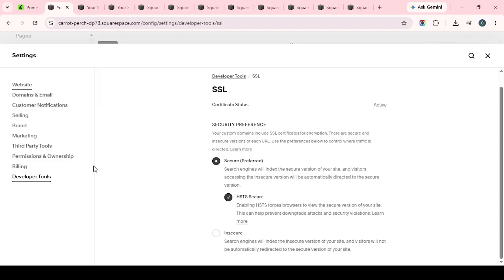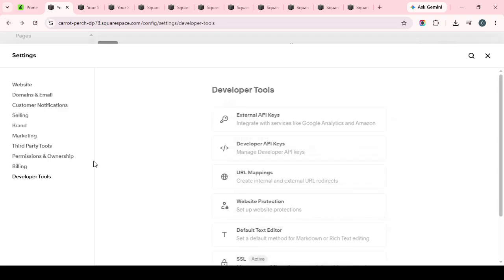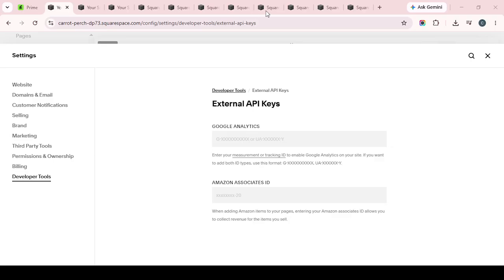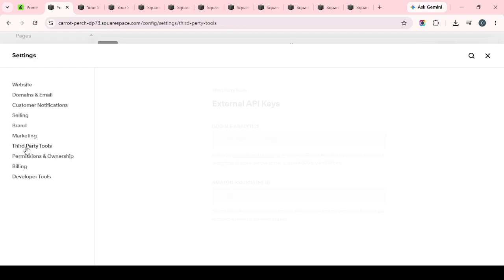🚀 BOOST your SEO How to Optimize URL Slugs in Squarespace & Why You Should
Improve your Google search rankings with clean, keyword-optimized URLs! Learn how to edit page, blog, and product URL slugs in Squarespace and set up 301 redirects to preserve SEO authority.

In this tutorial:
• Why clean, short URL slugs matter for search engine ranking
• Editing URL slugs in Page Settings and Item Settings
• Creating 301 URL Mappings so old links don't break